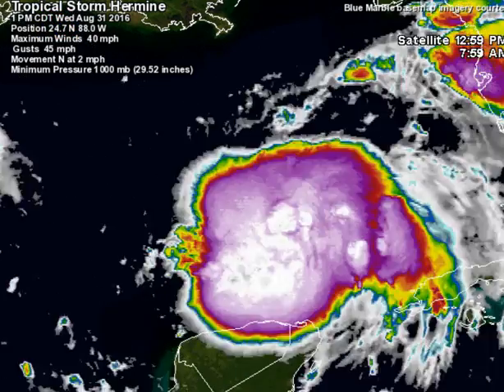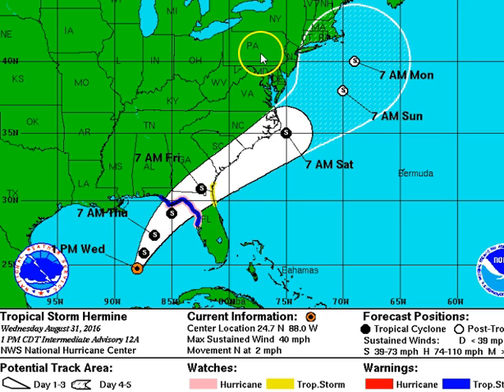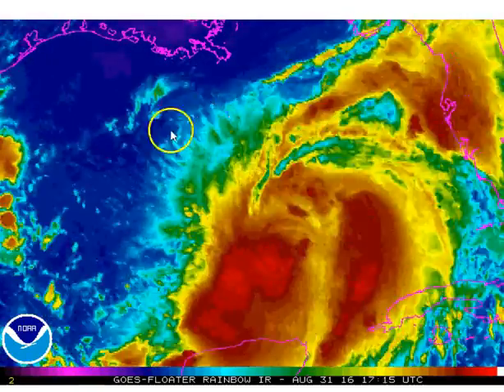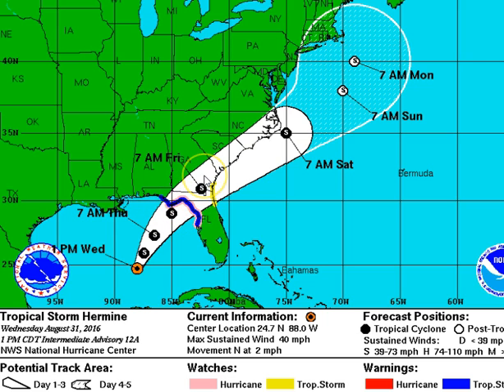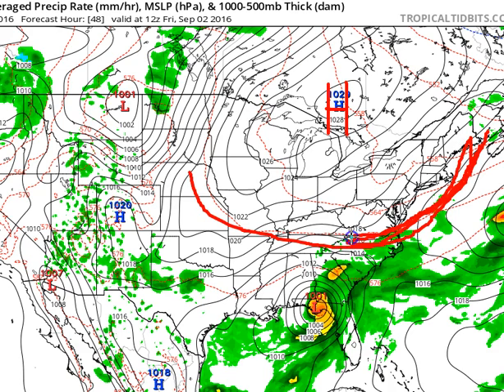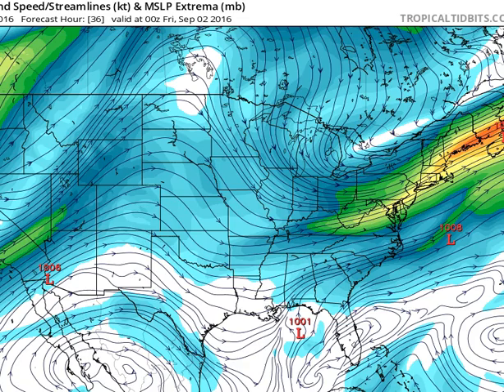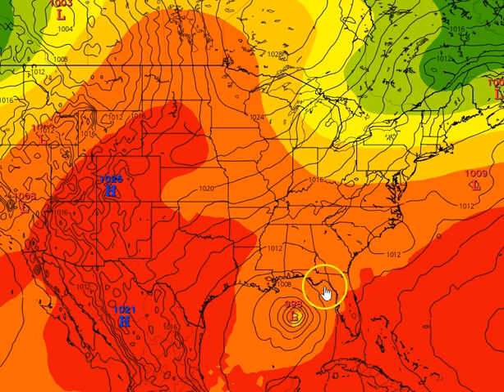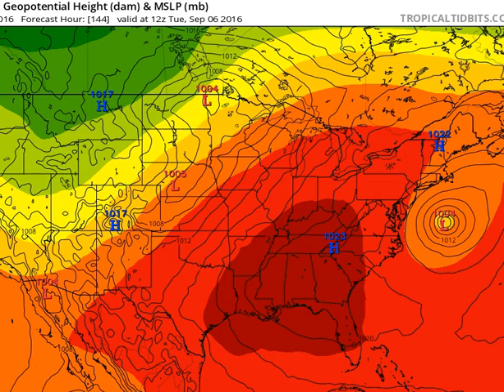Special video update on Tropical Storm Hermine, August 31st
EPAWA special edition video on Tropical Storm Hermine 8/31